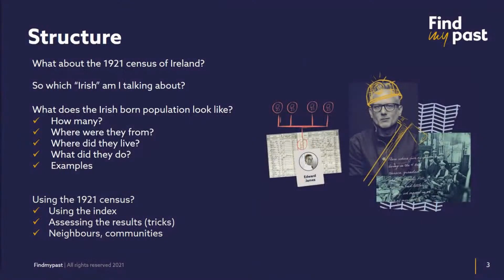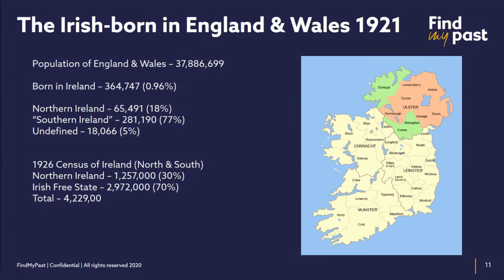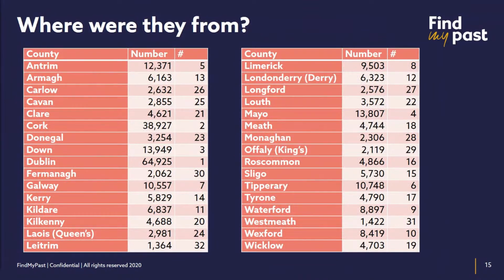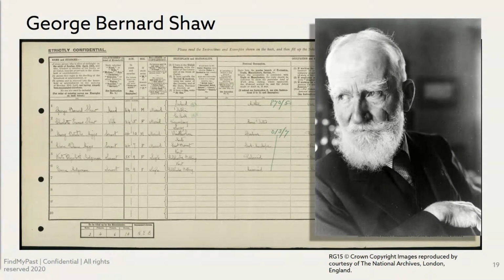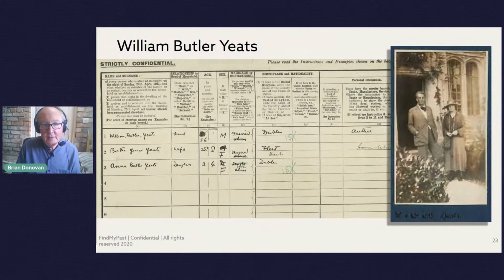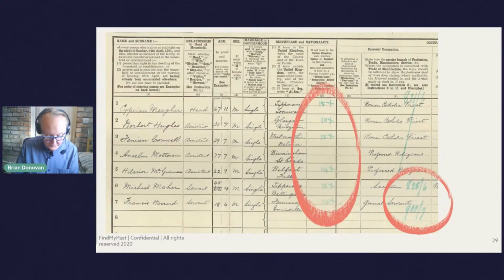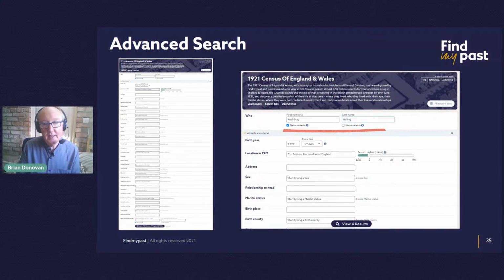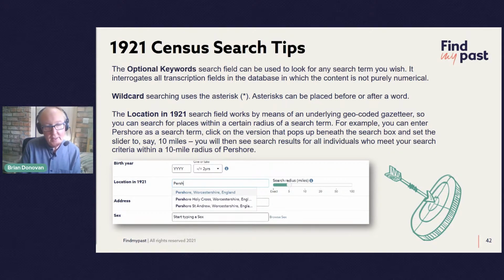The Irish in the 1921 Census | Findmypast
Just in time for St Patrick's Day, Findmypast's Brian Donovan explores the Irish in the 1921 Census of England & Wales.

There were over 360,000 Irish-born people living in England and Wales in 1921, reflecting the ongoing migration out of Ireland in search of work and opportunity.

Their story is an important part of the 1921 Census returns for England and Wales. But there were also millions of descendants of those impoverished Irish famine migrants that had settled in Britain in the 19th century and earlier. The lives and travails of their descendants are richly documented in this exciting new source.

About Findmypast:
Findmypast is a world leader in online genealogy. Our continually growing record collections and accessible family tree builder, enables the discoveries of your ancestors and your family history to be brought to life.